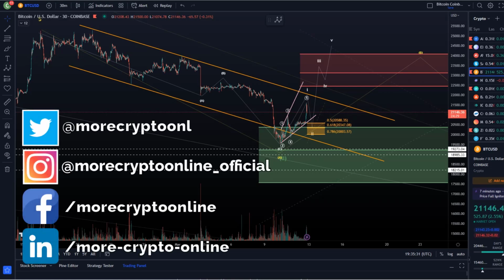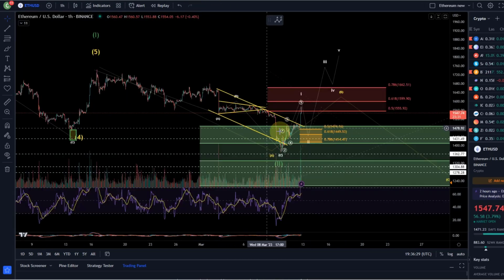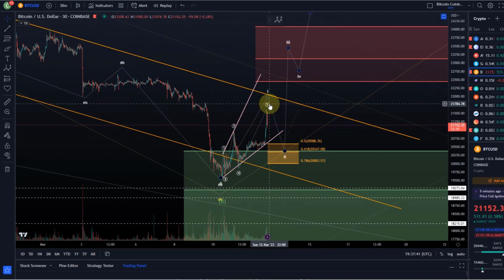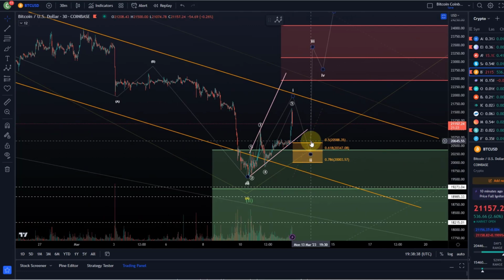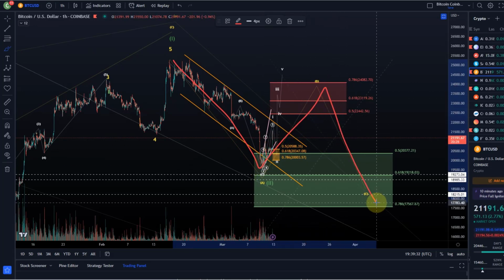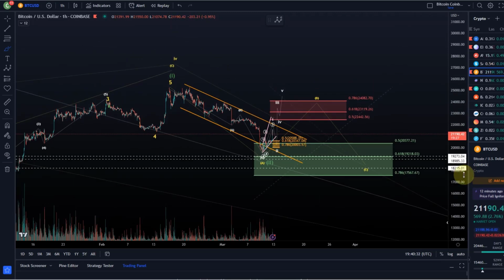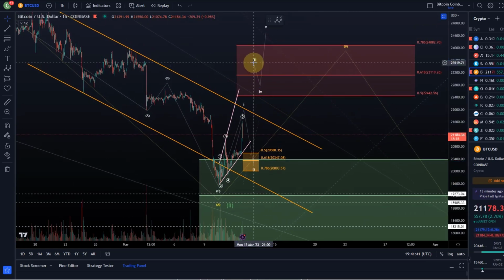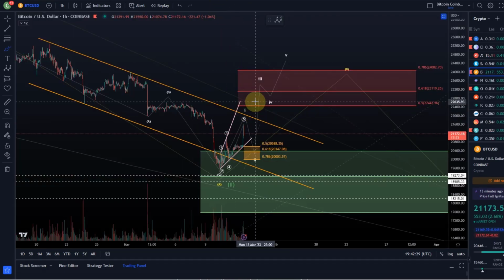Bitcoin BTC Price News Today - Technical Analysis and Elliott Wave Analysis and Price Prediction!